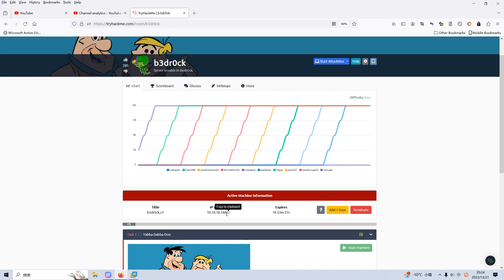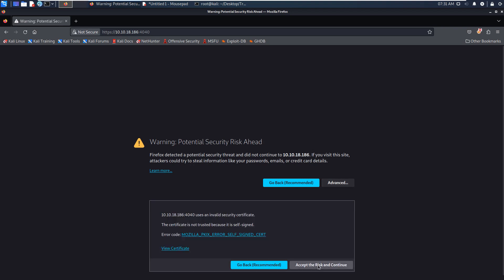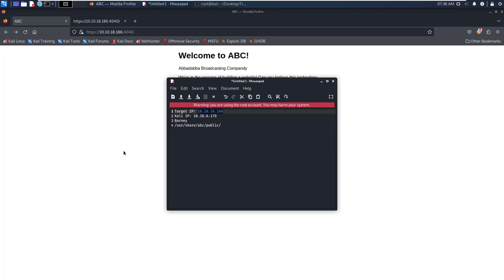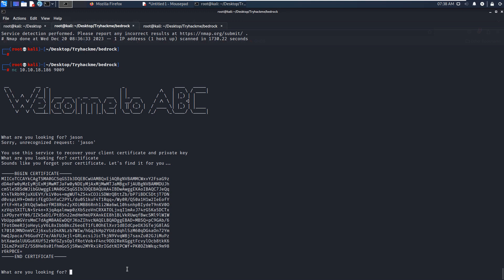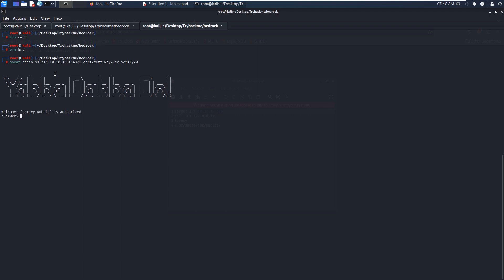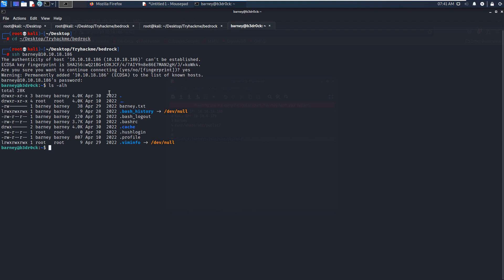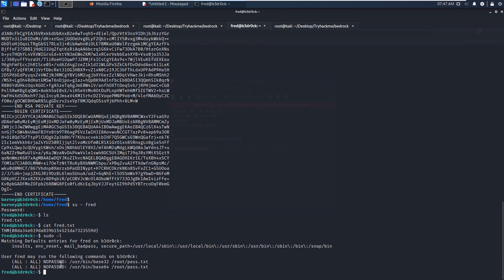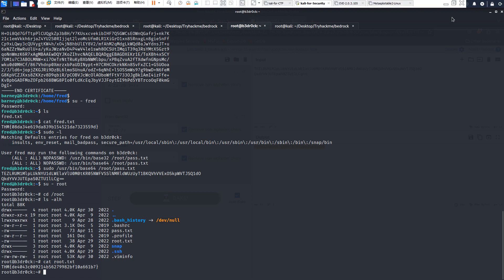Cyber Security | Ethical Hacking | Pentesting Lab | Tryhackme | b3dr0ck